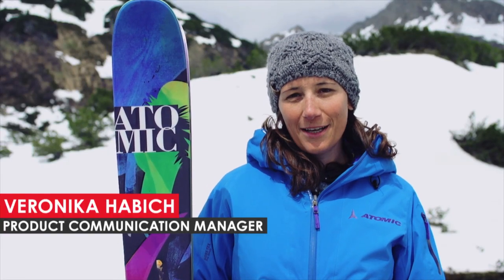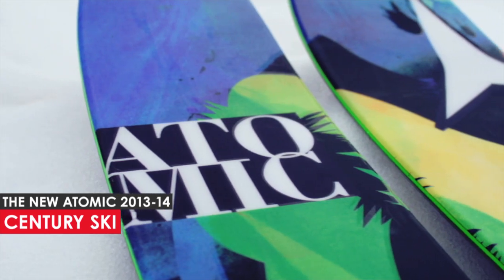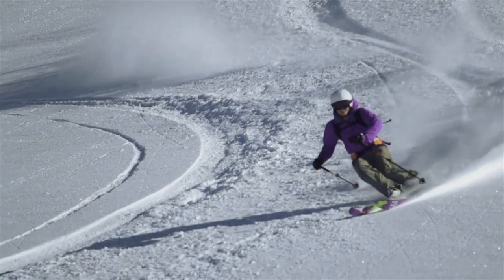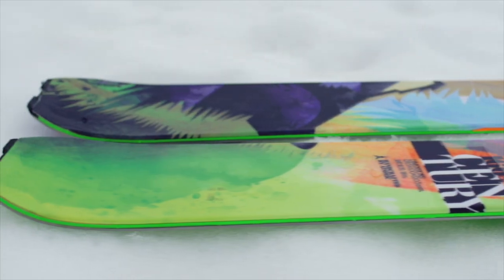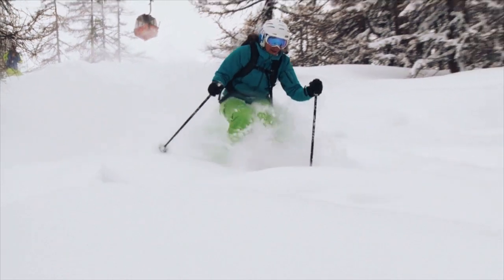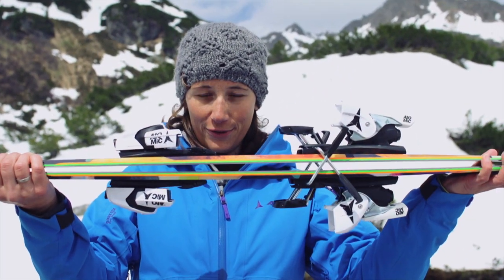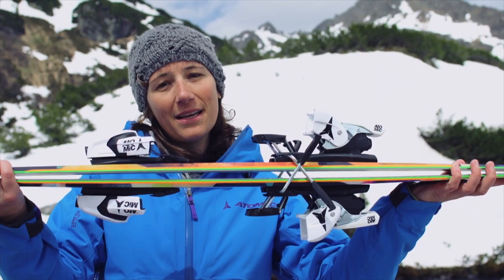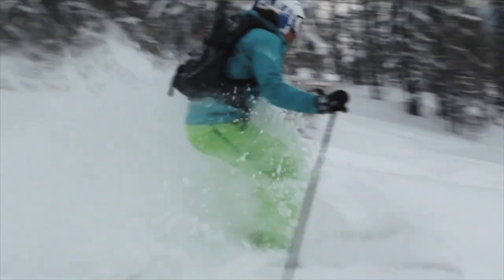ATOMIC CENTURY 2014 | Molly Baker's favourite powder ski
With the Atomic Century for women, the sky's the limit in powder.

Atomic -- We are Skiing!

On-piste. In powder. At the X Games. In the World Cup. Wherever people ski, the best equipment comes from Atomic. Because Atomic develops custom-made skiing equipment for every skier. Making skiing even more exciting, even more straightforward, even more successful.
Every skier is different. Which is why Atomic provides every skier with skis, boots, skiwear, bindings, helmets, protectors, poles and accessories built to exactly match his or her needs.
It's how equipment by Atomic helps each skier have his or her ultimate skiing experience -- no matter whether they're all-mountain skiers, freeskiers or cross-country skiers, whether they want to win a World Cup race, have their sights set on new challenges in Park and Pipe, or live for action and fun in powder.